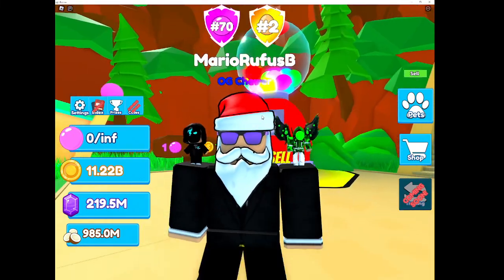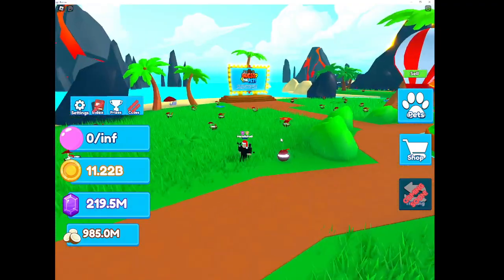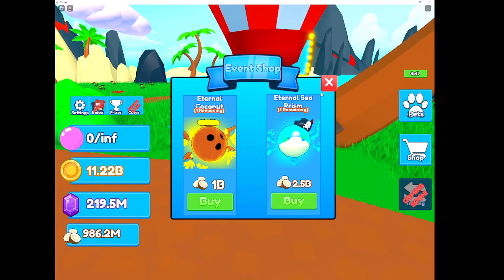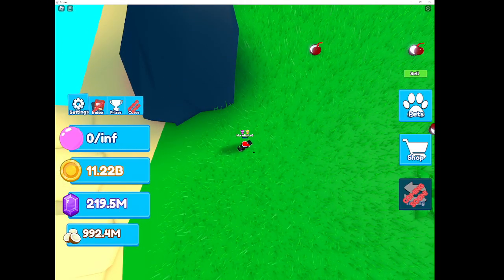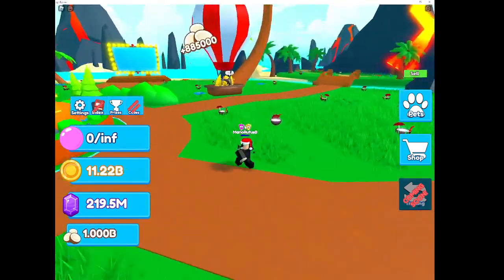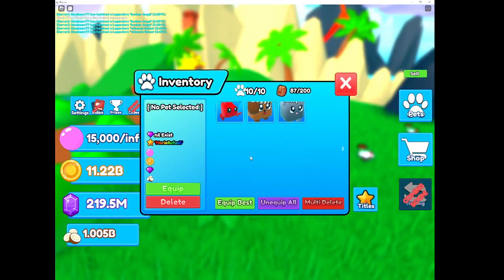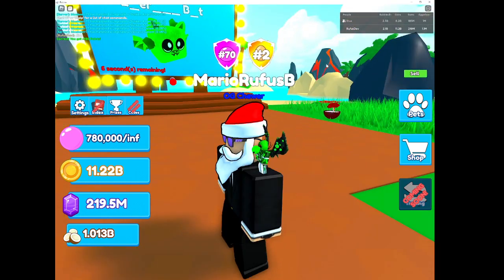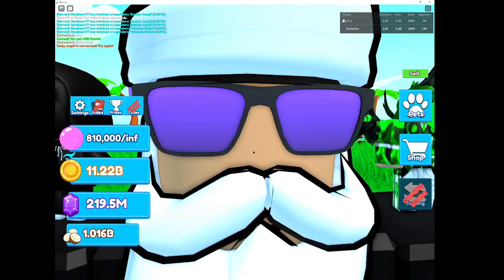🌴PT.2 Bubble Gum Legends Summer Update.⛱️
🚨UPDATE 3🚨

👀Part 2 of the summer event has appeared!
🏴‍☠Explore the pirate ship and it’s waters.
🥚2 New Limited time eggs!
☹️250k Visits Egg has left the game
🐶❓Guess the pet has appeared. Who knows the names more…?
🧪Boosts are coming next mini update!
🐛🛠️Bug Fixes